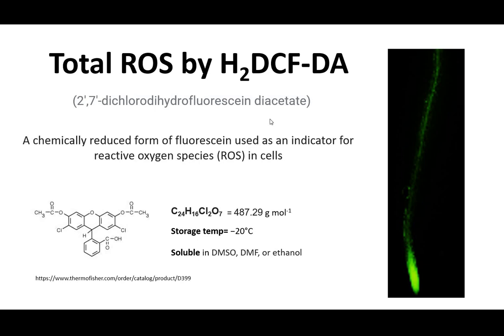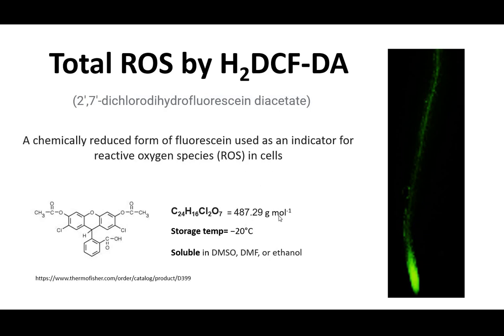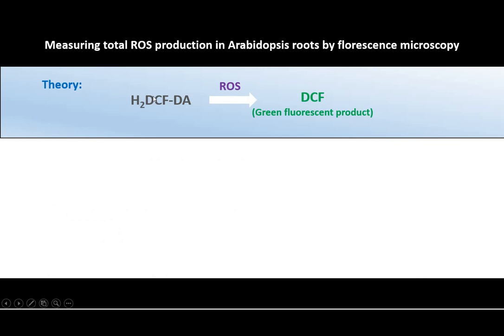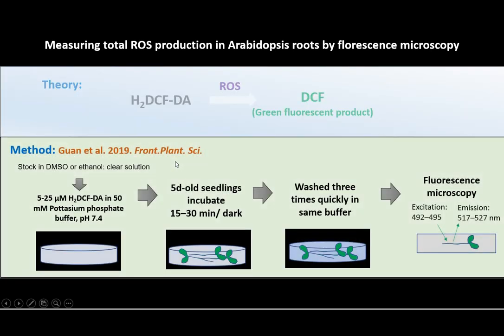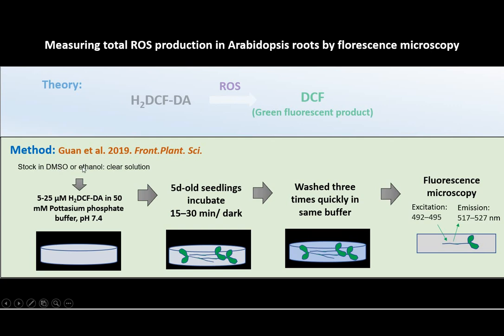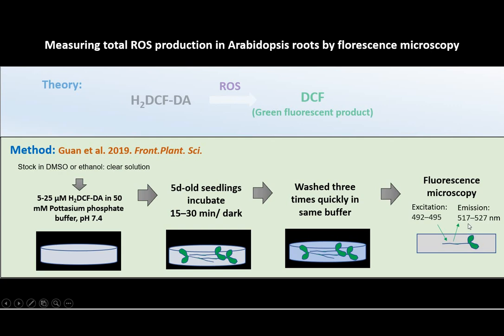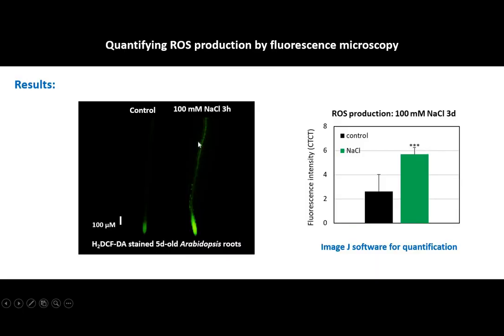Fluorescein diacetate, DCFDA staining, ROS, Arabidopsis, stress, roots, research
Measuring total reactive oxygen species (ROS) by H2DCF-DA (dihydro-dichloro-fluorescein diacetate) dye in Arabidopsis roots under fluorescence microscopy.